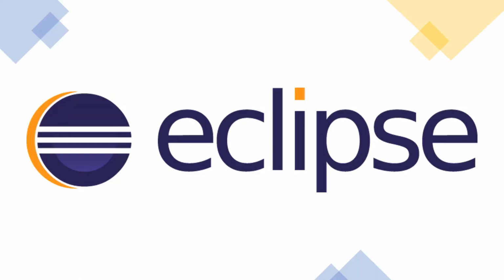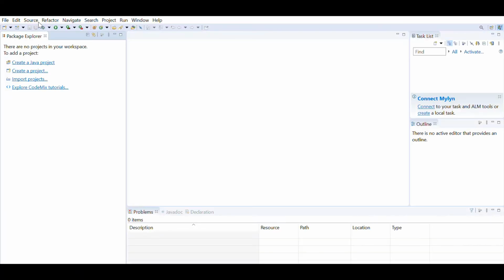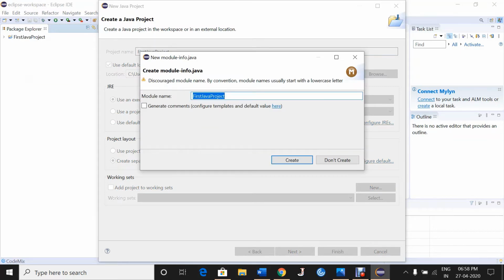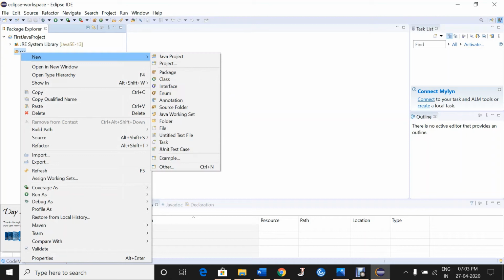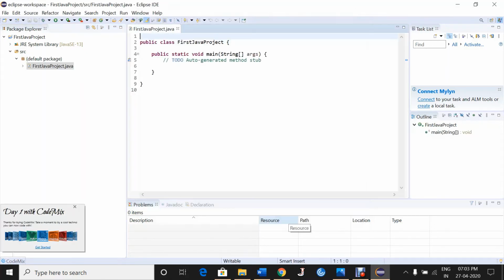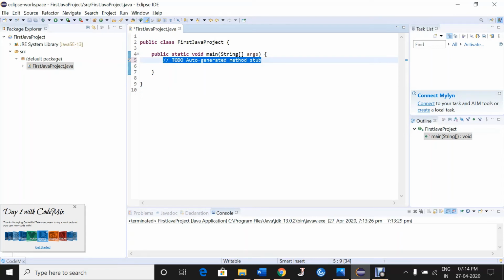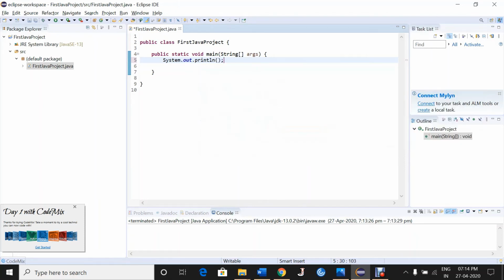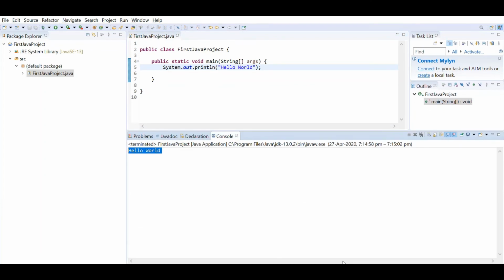Getting started with Eclipse | Learn to code in Java for beginners | Java Tutorials | Coding in Java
Learn how to use the Eclipse editor to code in Java. Learn to output a simple message to the user using Eclipse.